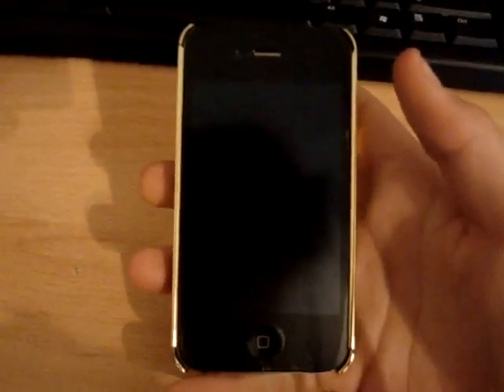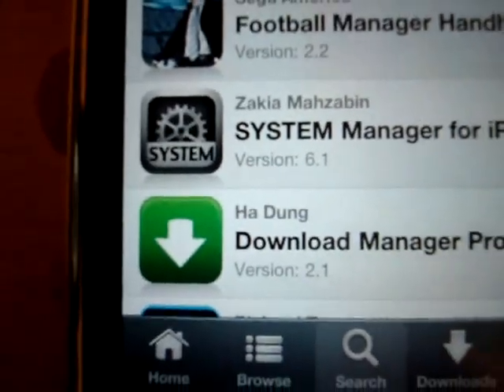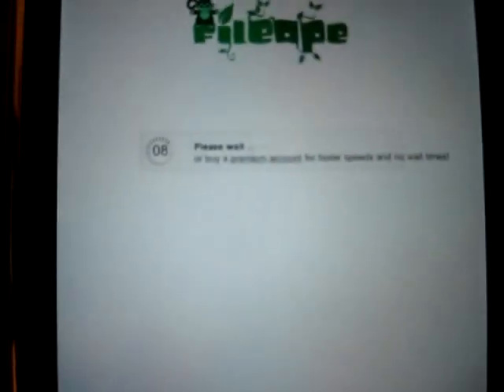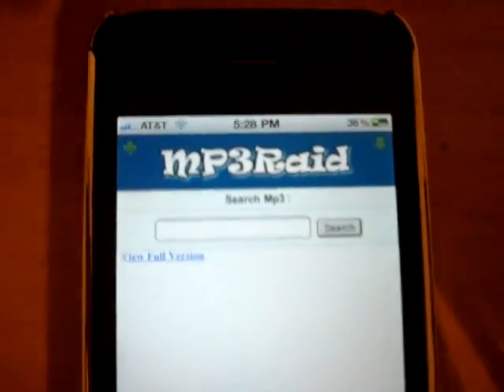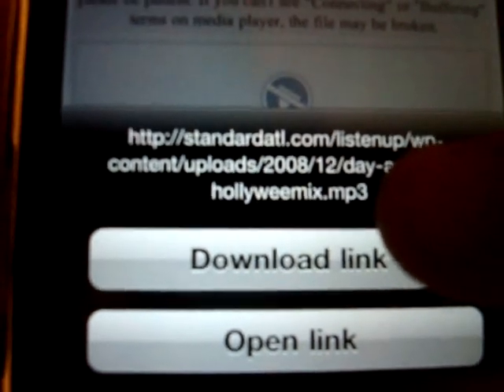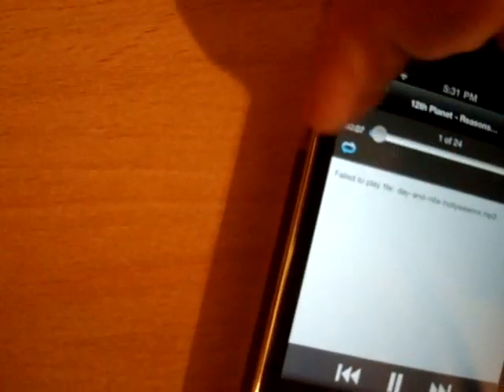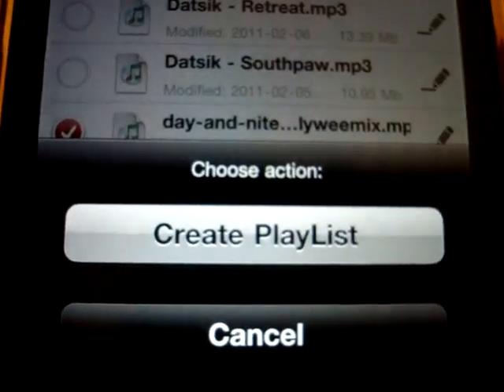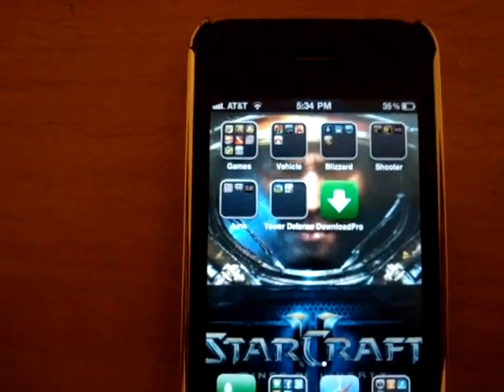How To Get Free Music On Your iPhone or iTouch Without iDownloader or dTunes!!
Hi,
In this video, i will be showing you how to get free music and movies onto your iPhone and/or iPod Touch. Using just 1 app to download and play the music!!

The Download Manager Pro Even Comes with Amazingly Easy to Use Features Including:
-File Manager
-Audio Player
-Movie Player
-File Sharing!
-Passcode Locking
-And supports Mobile Safari Intergration!

This is the new Limewire for iPhone. And actually has everything you can ask for.

Do this at your own risk as it is illegal.

Ignore this I guess it gets you more views :/
how to get free music for you iphone or ipod touch without dtunes idownloader from the appstore cydia download link manager pro l33t 1337